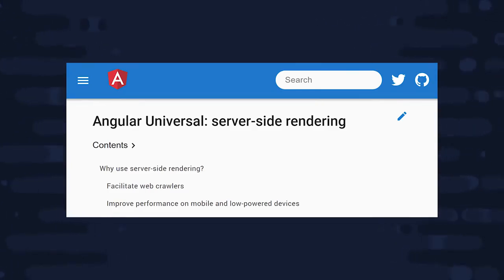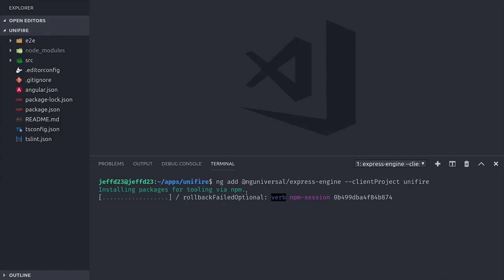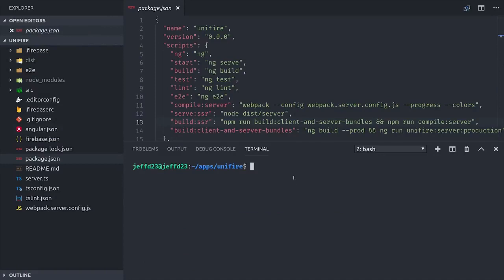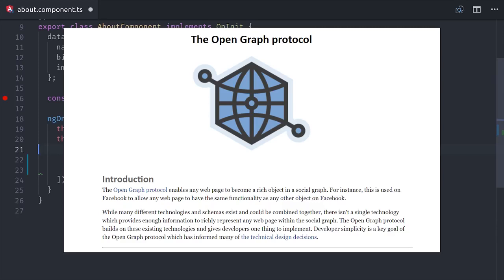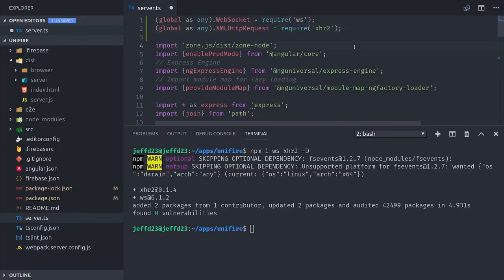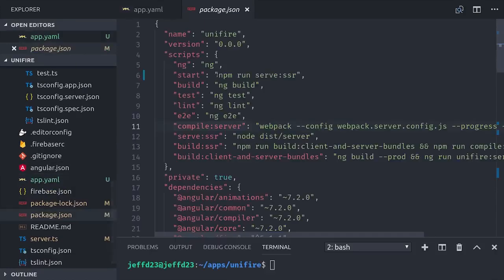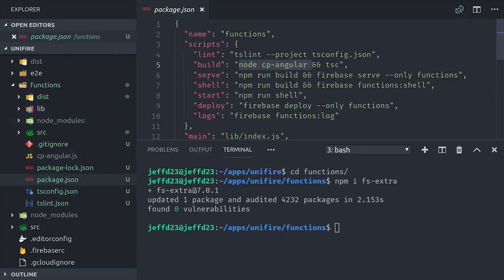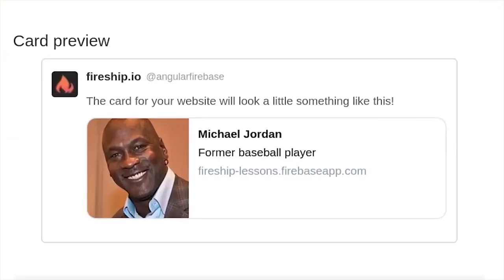Angular Universal on Cloud Functions or AppEngine